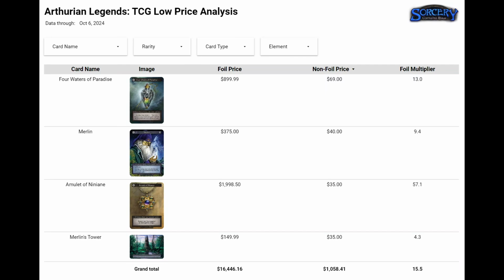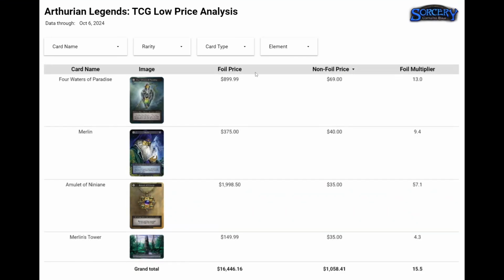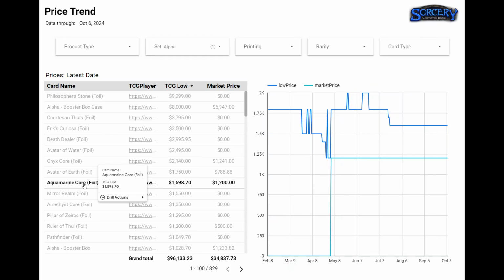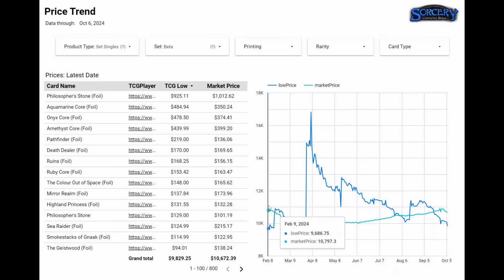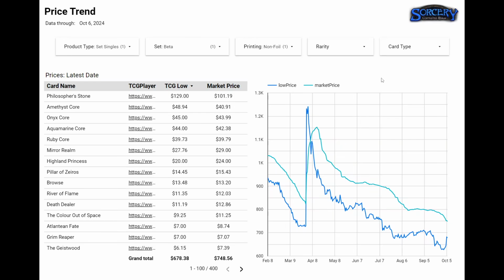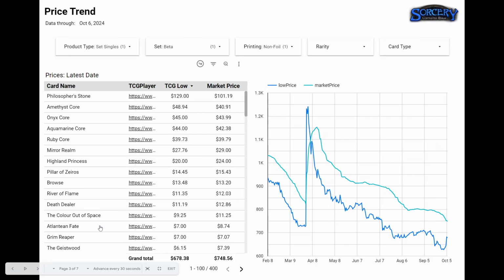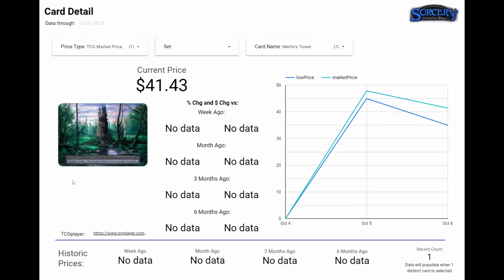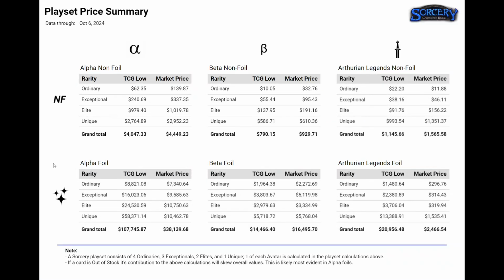Arthurian Legends is here! Now available in the Sorcery Price Tracker!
If you're interested in accessing this price tracking dashboard, or in general supporting the work that I'm doing, please checkout this